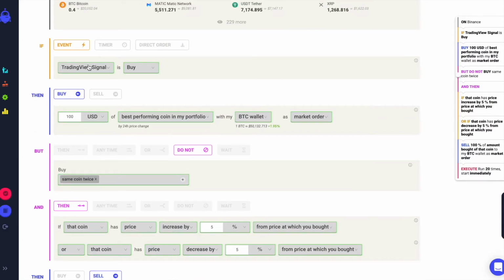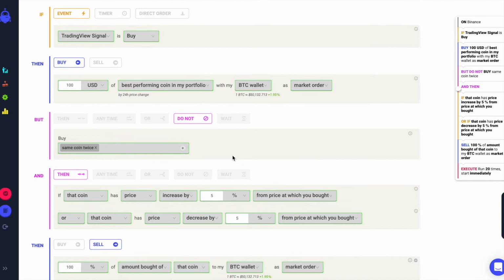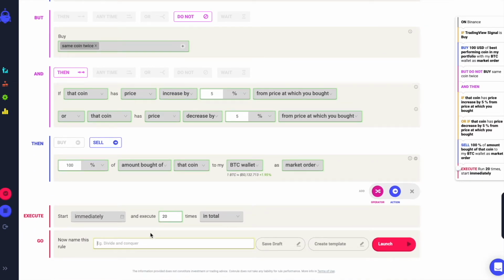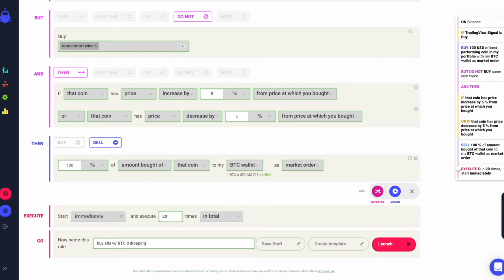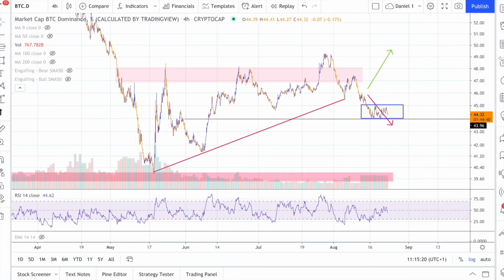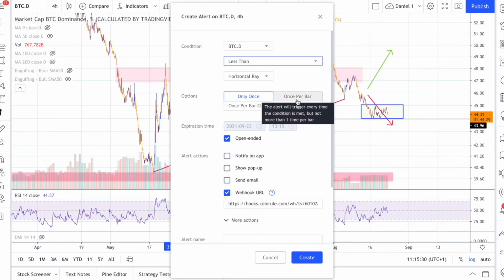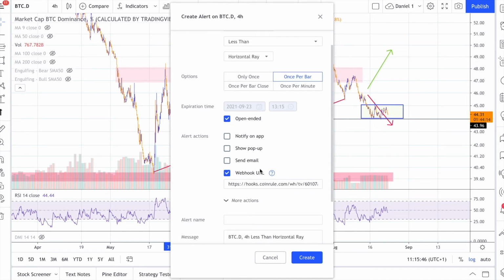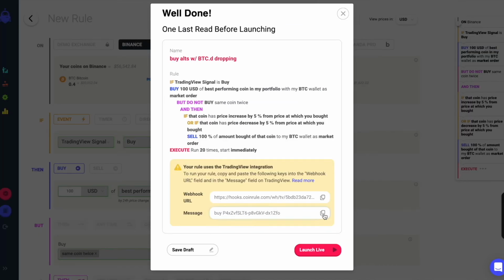How To Optimise An Automated Trading Strategy Using The Bitcoin Dominance On Coinrule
Connecting advanced indicators and strategies to Coinrule is now very simple with TradingView signals.

Create an account on Coinrule at coinrule.com

You can get a free 30-day trial on TradingView to use webhooks that will trigger your rules.

In this video, you will learn how to optimise an automated trading strategy based on Bitcoin Dominance.

Starting in May, the Bitcoin dominance has been developing a massive triangle that could signal a major reversal. A reversal would mean that Bitcoin will outperform the rest of the market.

The patterns seem invalidated by the breakout on the downside, which occurred at the beginning of August. The index is now moving sideways, meaning that there is uncertainty about where it's moving next.

Should the index move lower, Altcoins will outperform Bitcoin, and buying them using BTC will allow accumulating more Bitcoin without committing additional capital.

An interesting rule to take advantage of such market conditions would be buying the best-performing coin in your wallet. Use the do not operator to avoid buying twice the same coin twice to diversify the rule's assets.

Each trade comes with a stop loss and a take profit to manage better the risk.

Once you click on Launch, you will get the summary which will show you the data to copy and paste to set up the alert on Tradingview.

For example, if BTC dominance is lower than the line we drew on the chart, tradingview will send Coinrule a signal to trigger the rule.

You can set it "once per candle", meaning that there will be a maximum of one signal every four hours, as we selected a chart on the 4-hr time frame. You can adjust these settings according to your preferences.

Make sure the webhook URL is correct, and then copy and paste the message.

Now the alert is set up, you can launch the rule on Coinrule.

Trade safely!